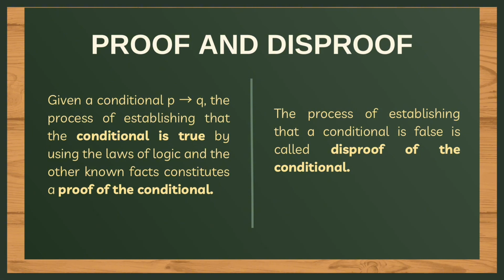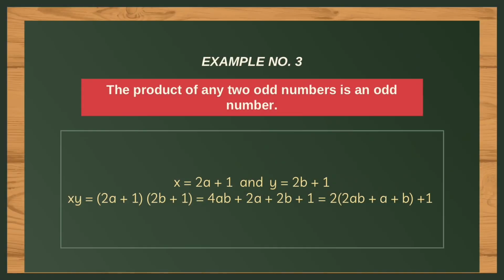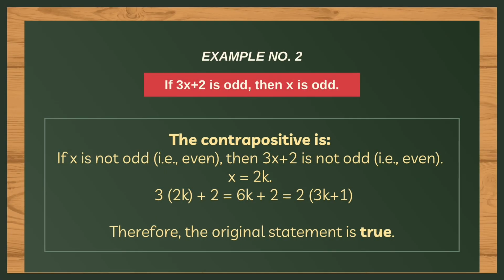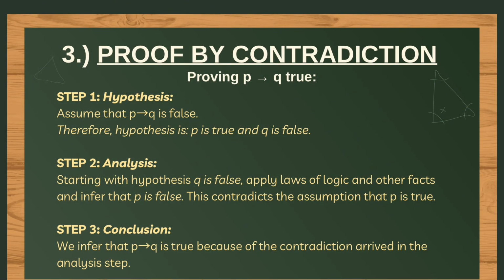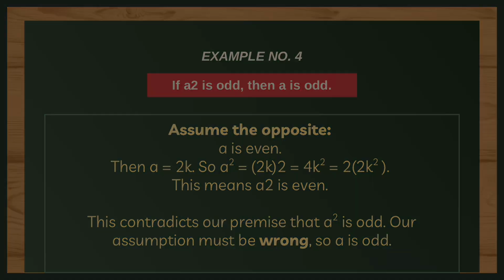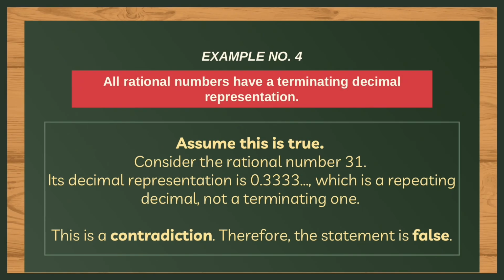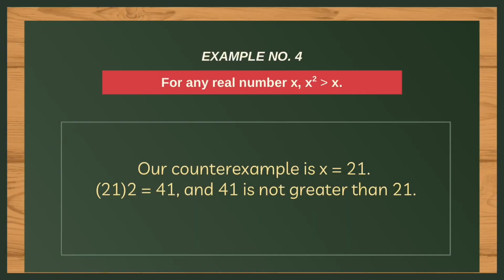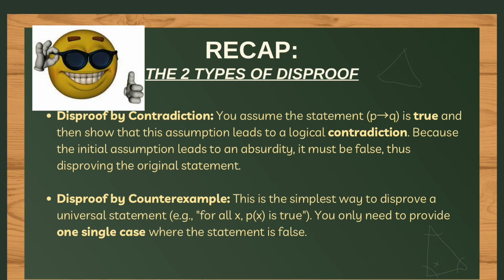METHODS OF PROOF AND DISPROOF | 11 Fortitude Group 7